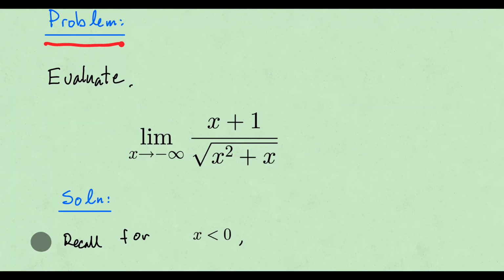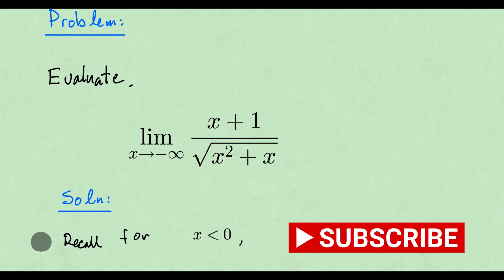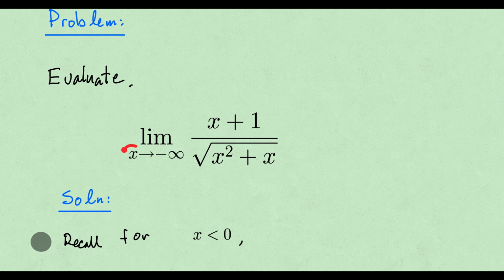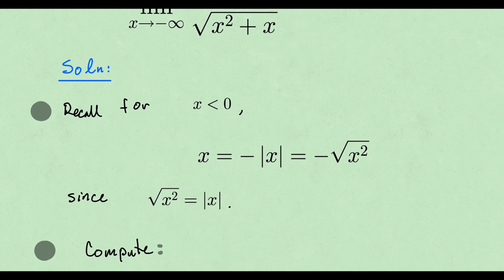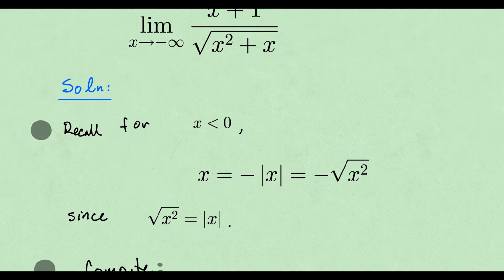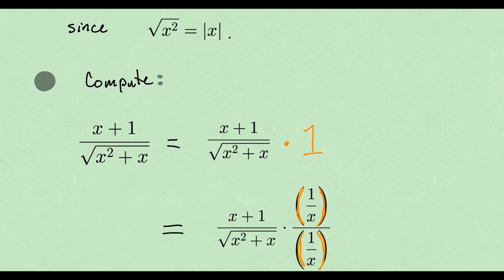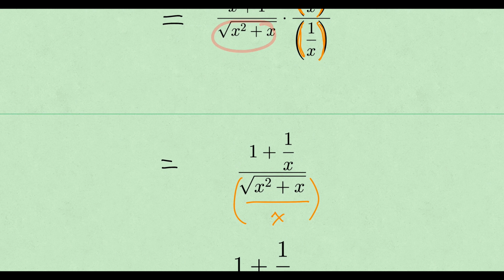Calc1 WP Limit at negative infinity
We calculate the limit of a quotient as x is taken to negative infinity.  The quotient involves a radical with a radiant depending on x.  We make use of the fact that the radical of the square of x is equal to the absolute value of x. :)

Calculus 1